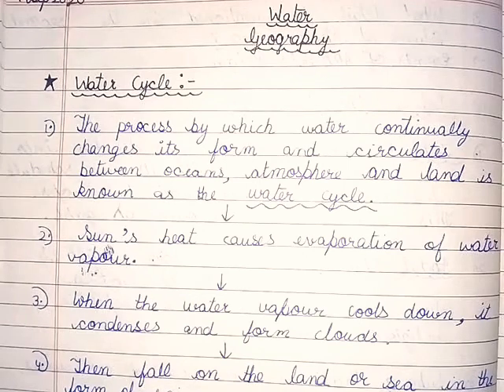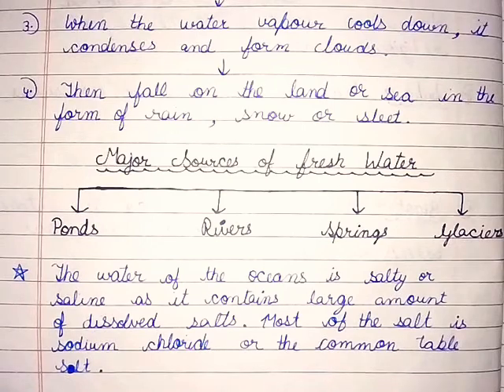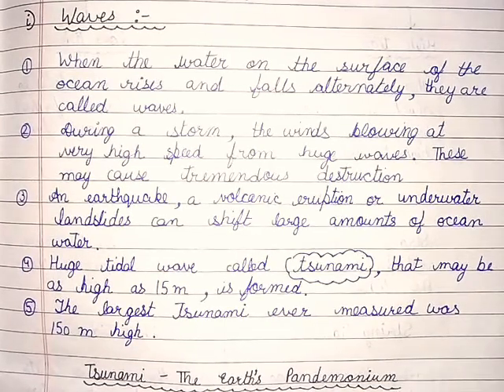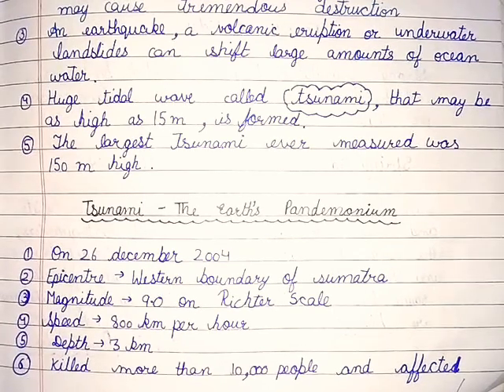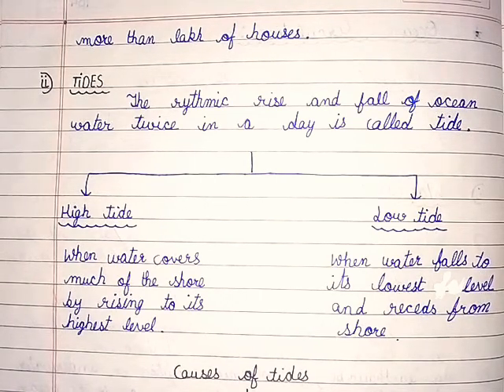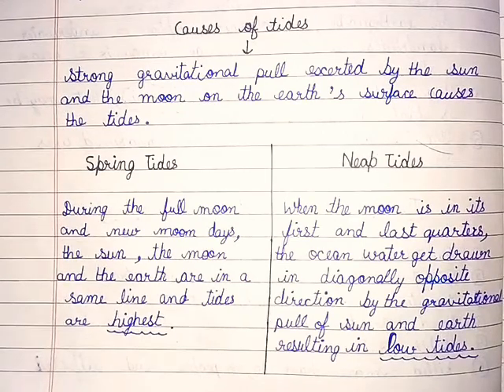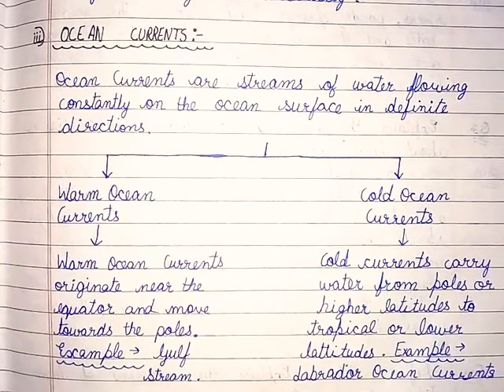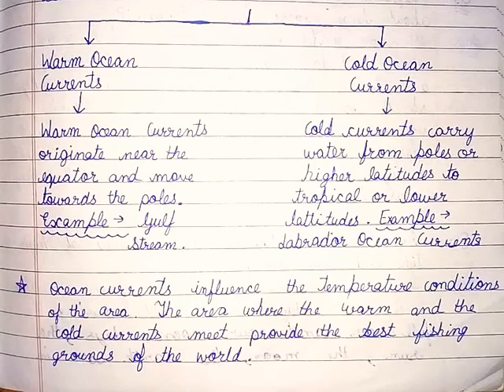Water , Water Cycle , Fresh Sources of water || Geography || Class -7👍